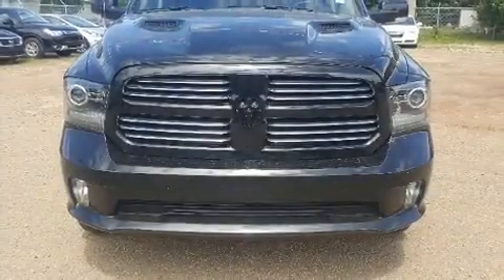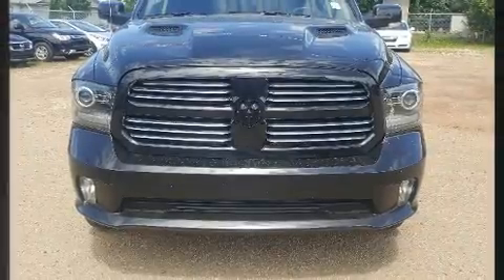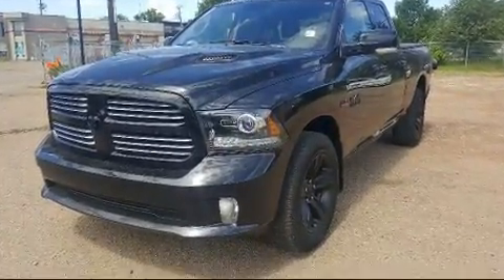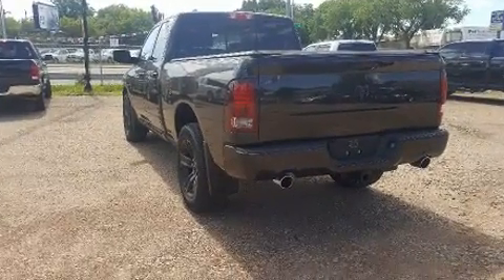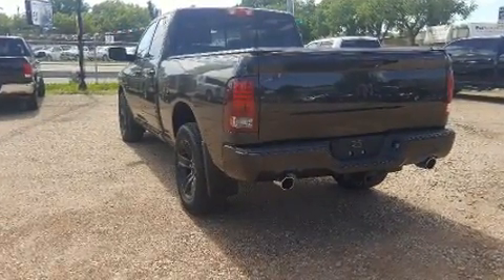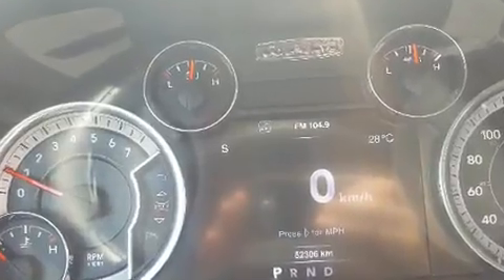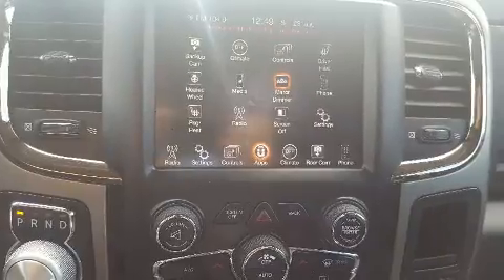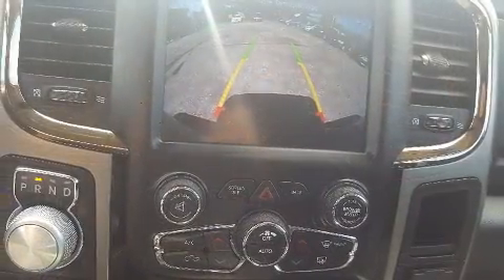2016 Ram 1500 Sport in Edmonton, AB T5B 0S6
Touchdown Auto
8419-118 Ave NW

Here's a great deal on a 2016 Ram 1500 Under the hood you'll find an 8 cylinder engine with more than 350 horsepower, providing a smooth and predictable driving experience. Four wheel drive allows you to go places you've only imagined. Comfort and convenience were prioritized within, evidenced by amenities such as: a tachometer, variably intermittent wipers, a leather steering wheel, a rear step bumper, an outside temperature display, front bucket seats, and cruise control. Passengers are protected by various safety and security features, including: dual front impact airbags, front side impact airbags, traction control, brake assist, a panic alarm, and 4 wheel disc brakes with ABS. Various mechanical systems are monitored by electronic stability control, keeping you on your intended path. You will have a pleasant shopping experience that is fun, informative, and never high pressured. Stop by our dealership or give us a call for more information.